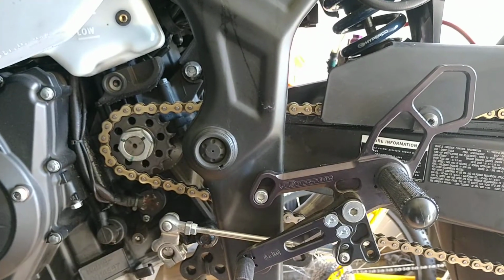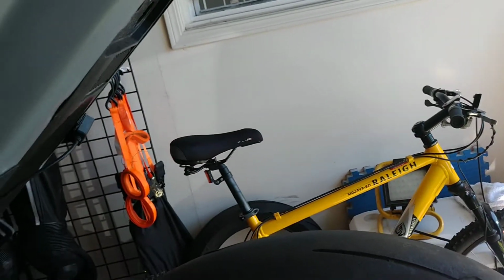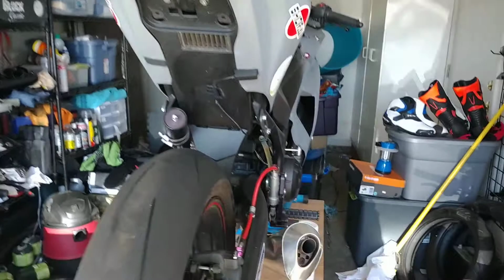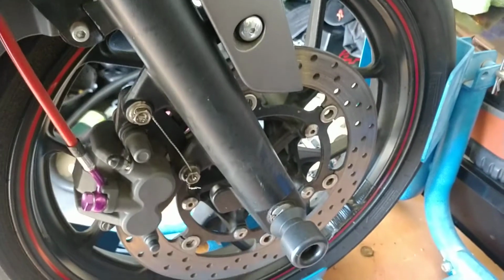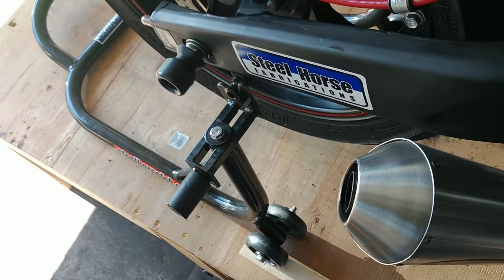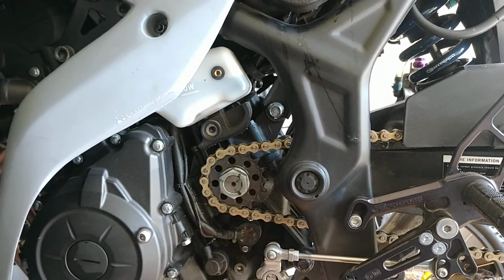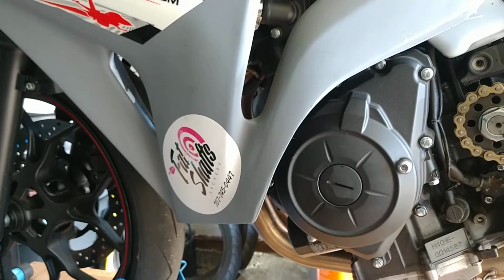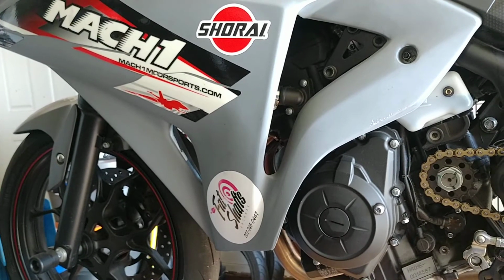When buying a used bike.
Hello and sorry for the bad audio the best my phone can do.

So when buying a used bike the things I look at to see if the bike is good or bad.
This video is a guide.

So if the bike needs tires
Knock off 300 from the asking price.

If the bike has damage or pitted fork tubes walk away
Or take another 700 off the price for the repair work.

If the battery isn't able to crank over the engine
Probably need a new battery even if it can be charged
Another 150 off the price.

Chain and sprocket are damaged another 300 off the price don't go eBay cheap.  because they are bought in a set.

Oil leaking from the engine case walk away .

Can't shift while the bike is turn off walk away.

Engine doesn't idle and smoke out the exhaust walk away for the bikes engine needs work.

Bike engine doesn't rev smooth walk away it's going to be a head ache.

Leaks from the master brake cylinder take off 200

Check the lights are working blinkers and make sure the electrical is working.